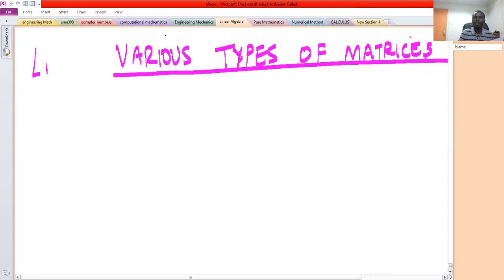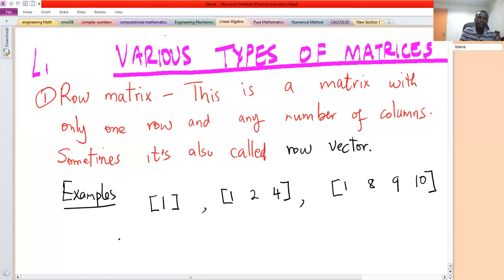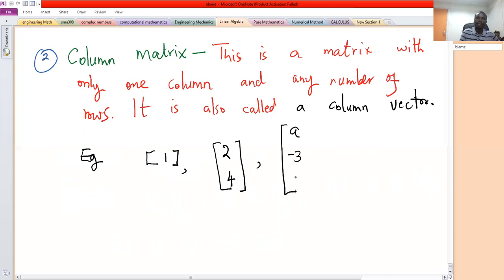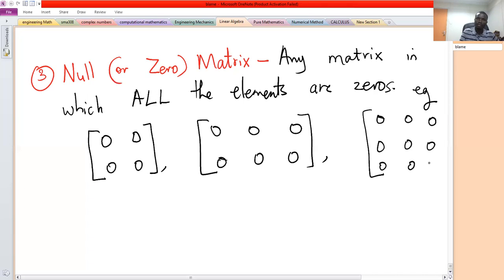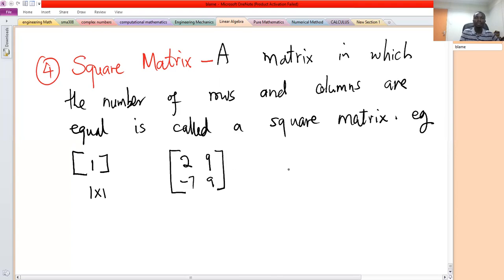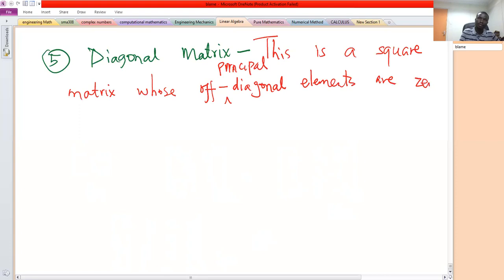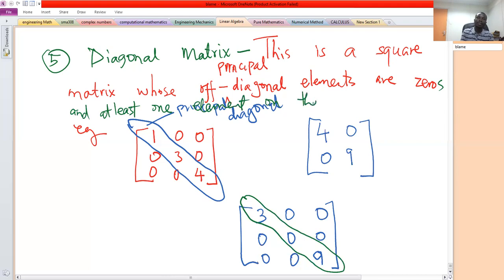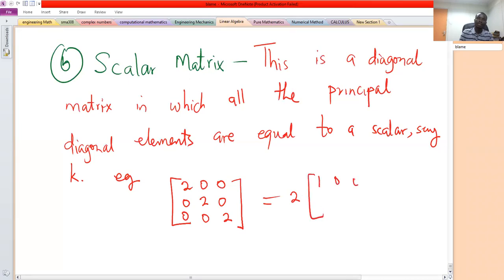Types of Matrices Part 1